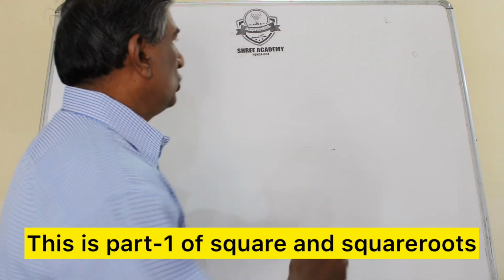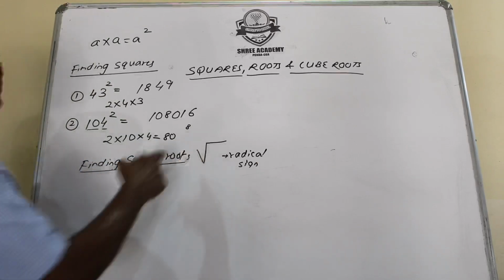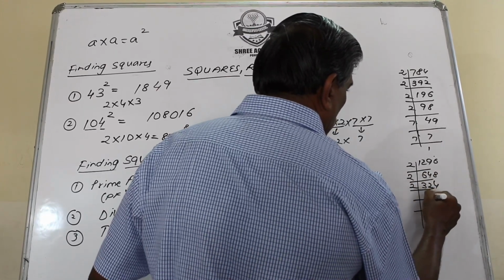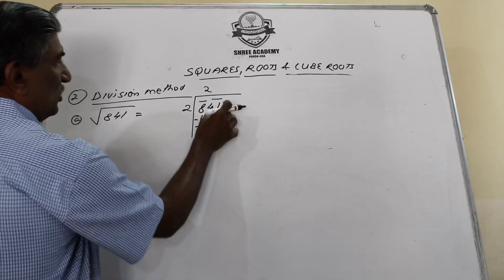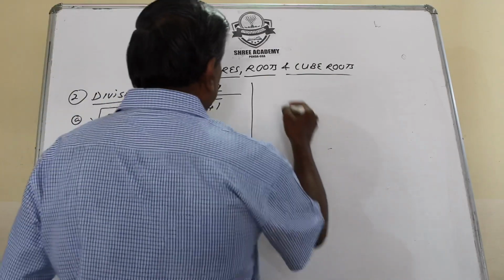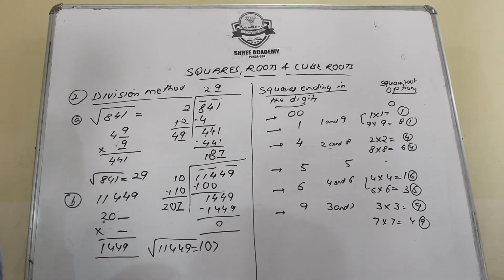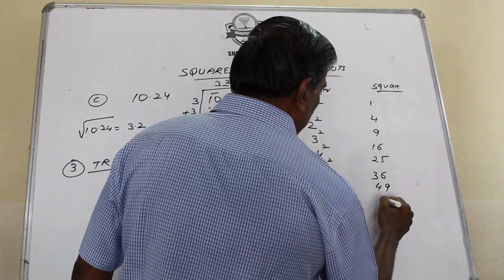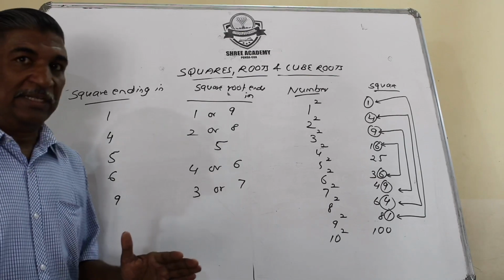Basic Math (part-7) (SQUARES) PART-1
Square,square root & cube roots are an integral and important part of algebraic expression,quadratic,mensuration.